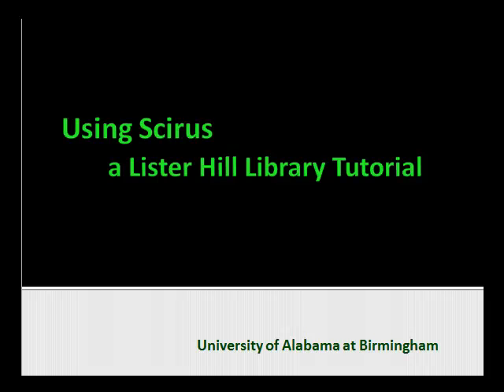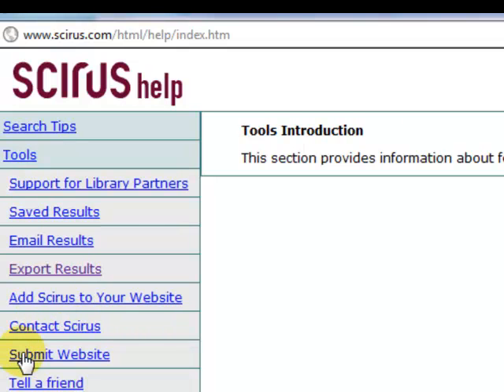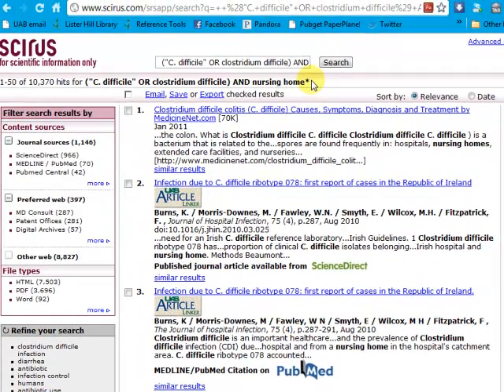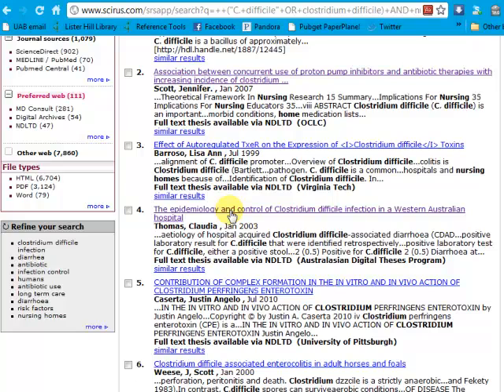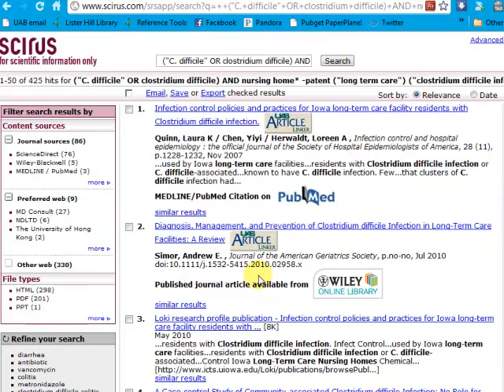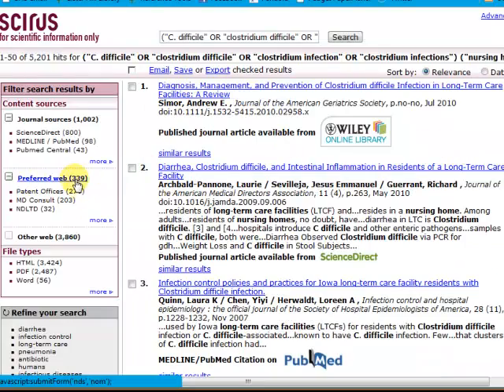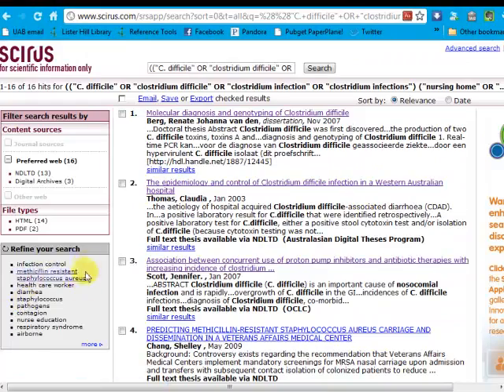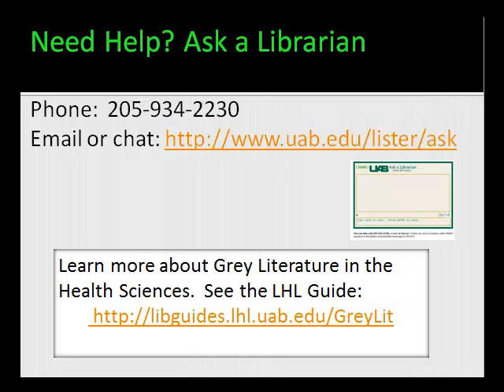Finding Grey Lit: Scirus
Using the science-specific search engine Scirus to find Grey Literature